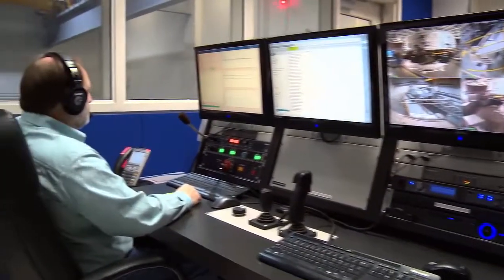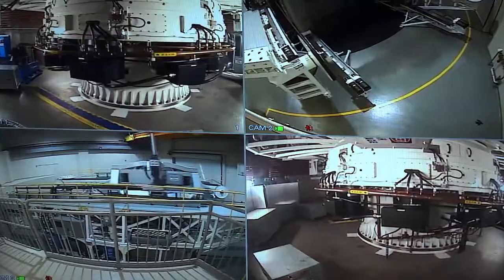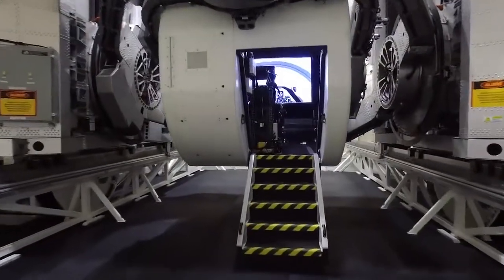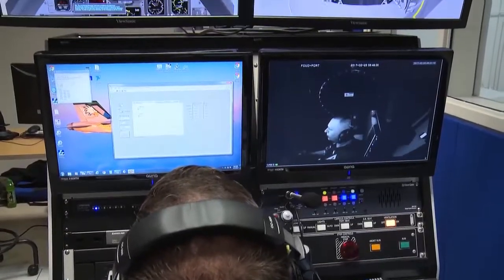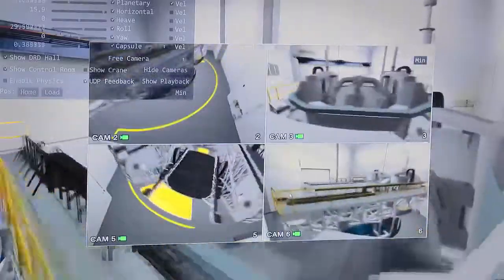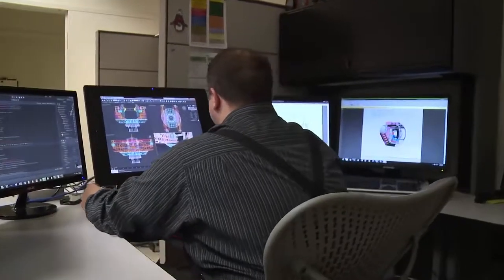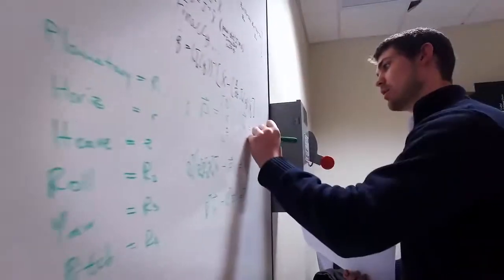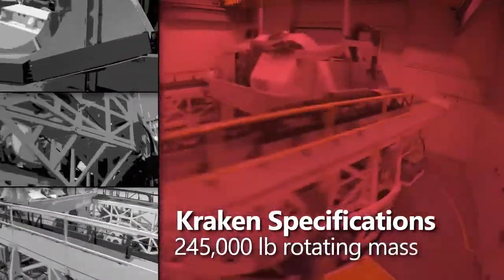The KRAKEN Disorientation Device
The KRAKEN disorientation device is an advanced motion system with multiple capabilities, operated by the Naval Medical Research Unit Dayton at .

Unleashing the Kraken. NAMRU-D's Disorientation Research Device.

Credit: Matthew Clouse | Date Taken: 02/23/2017 B-Roll of Naval Medical Research Unit Dayton's Disorientation Research Device, named “The Kraken.

The Kraken is a mystical creature from the deep whose tentacles twist and toss its victims until they don't know which way is up. Naval Medical Research Unit .